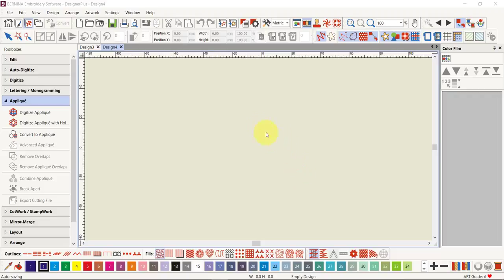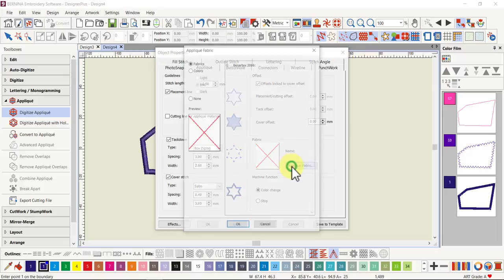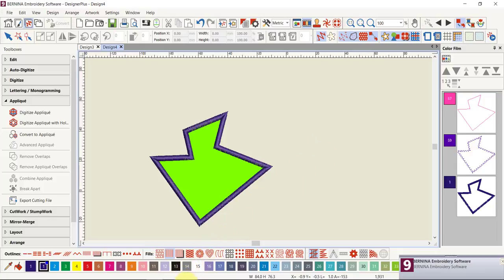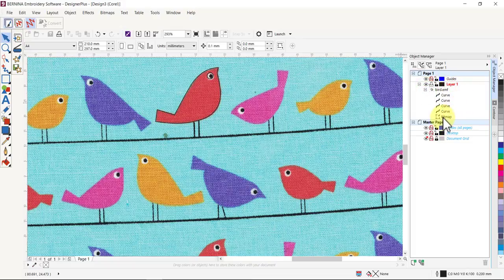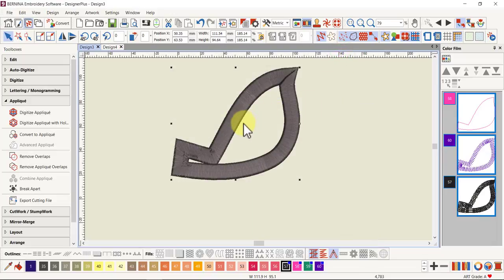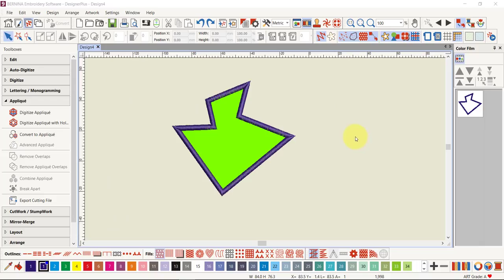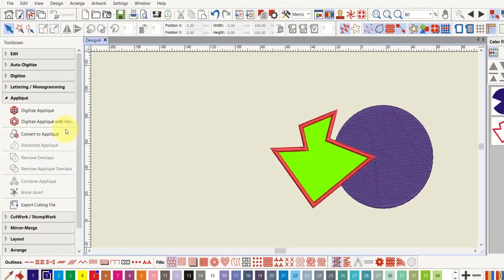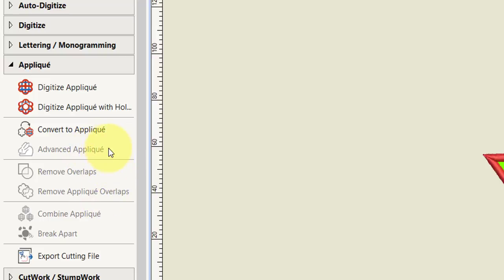The Other New Applique Tools V9 Bernina Designer Plus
See the tools in the new Applique Tool Box, that I didn't cover in my previous  Version 9 Bernina Designer Plus video
I will be making the Zoom Meeting product mentioned in the video is available again soon, and will post a link here.